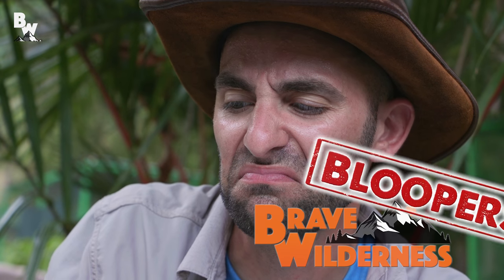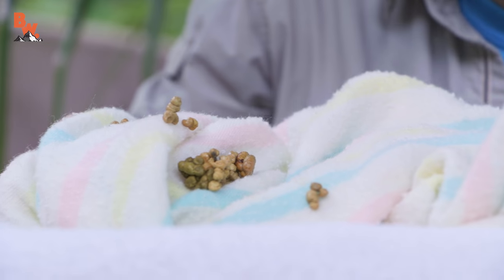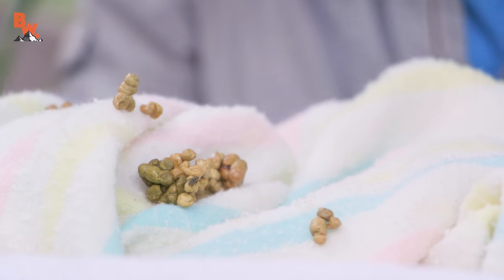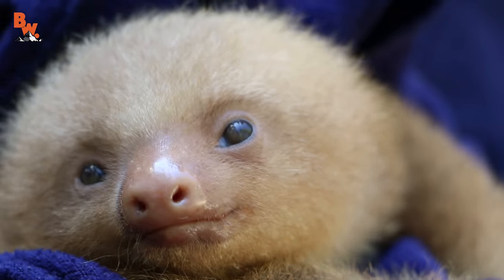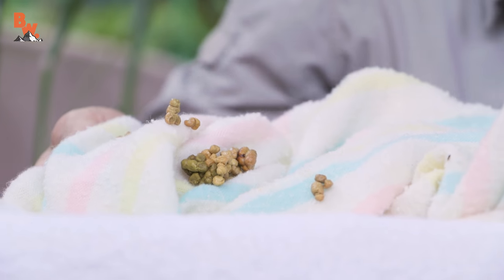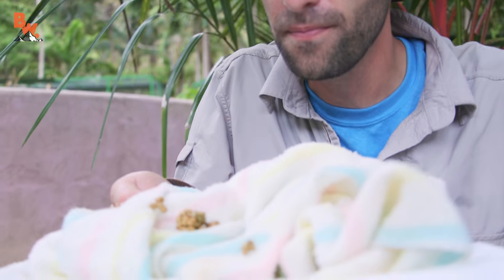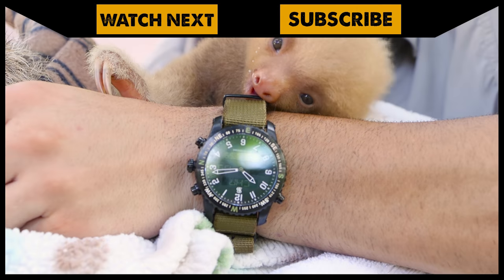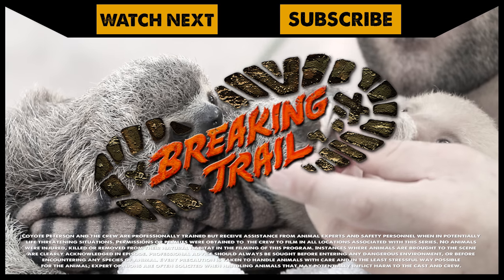Is This SLOTH POOP?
Do you know what Sloth poop looks like?!

Well neither did we until this blooper happened! Just as he was finishing up feeding the adorable Baby Sloths at Alturas Wildlife Sanctuary Coyote found himself with a lap full of Sloth “pebbles”…and oh boy did they STINK!

What’s really funny is that Sloths only go to the bathroom about once a week so Coyote REALLY got unlucky on this one!

Get ready for yet ANOTHER smelly blooper!

*Big thanks to the Alturas Wildlife Sanctuary for hosting the Brave Wilderness team and to all the volunteers and staff for all the hard work they do every single day to help rehabilitate and protect Costa Rica’s incredible wildlife. Please visit their website to make a donation or to find out how you can visit this very special place in person!